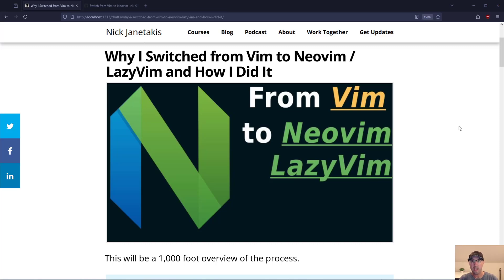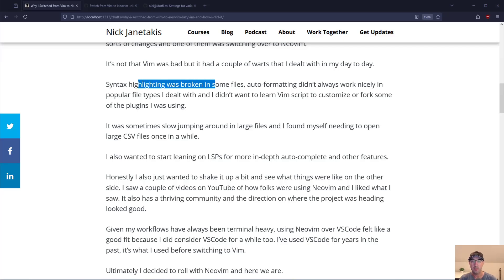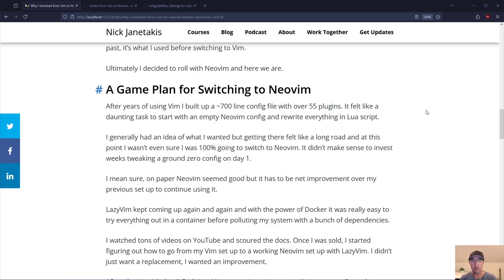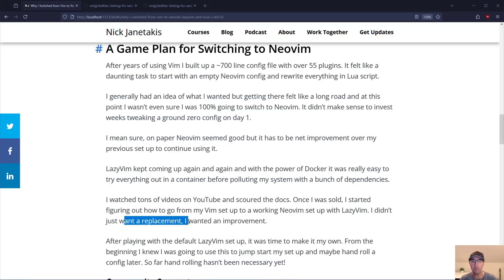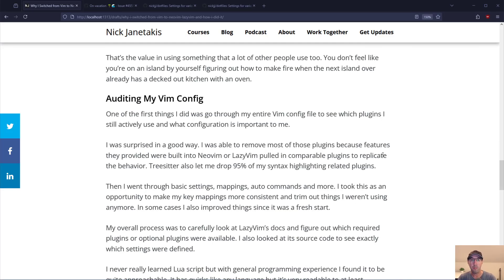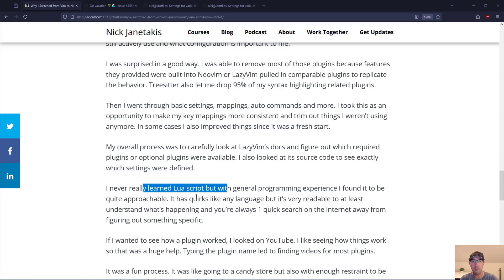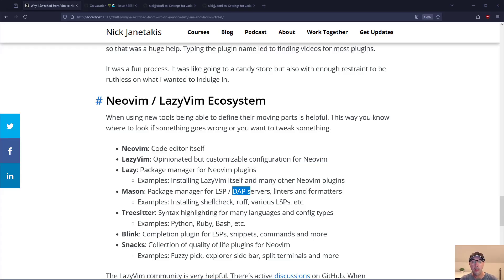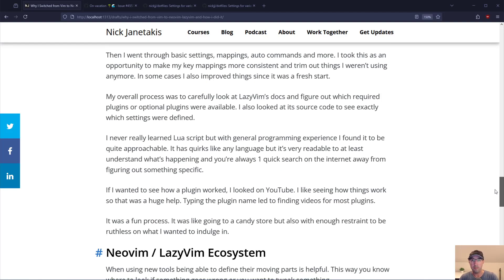Why I Switched from Vim to Neovim / LazyVim and How I Did It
This will be a 1,000 foot overview of the process.

TIMESTAMPS
0:00 -- Intro
0:37 -- Why did I switch?
2:45 -- Discovering LazyVim
4:52 -- LazyVim community support
5:47 -- Auditing my Vim config
7:59 -- Neovim / LazyVim ecosystem
9:22 -- I'm happy I made the switch